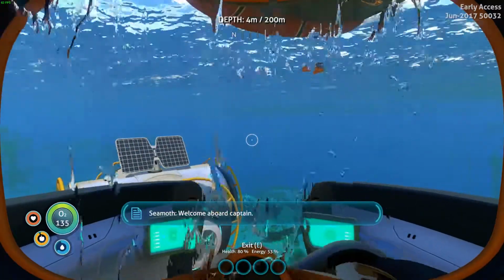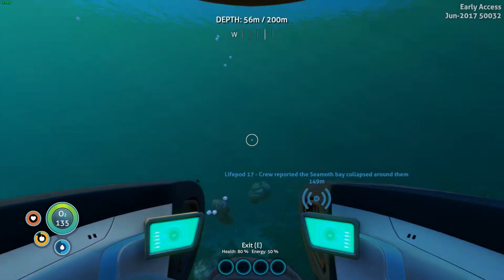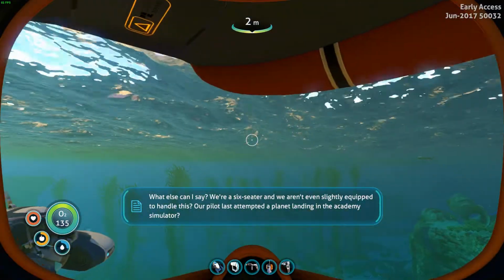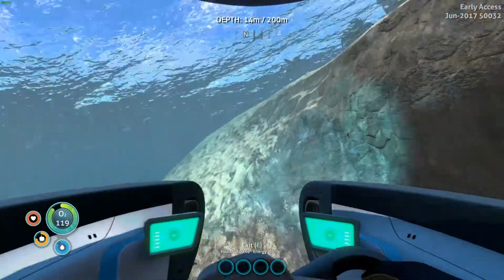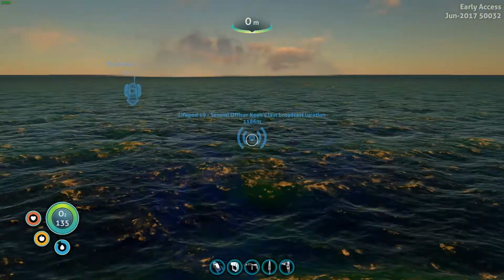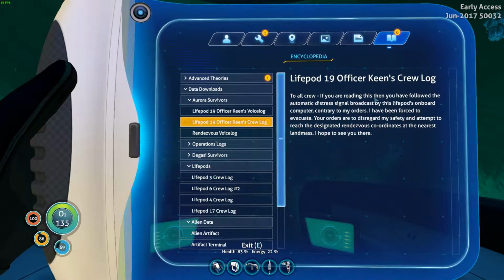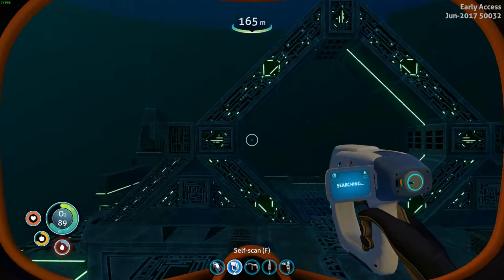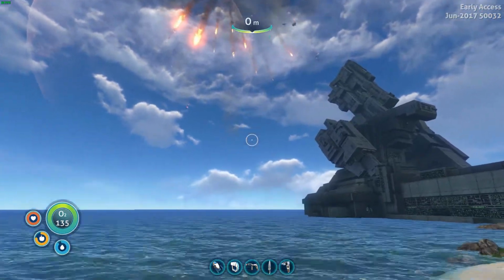Subnautica - Firing the Array Gun & LifePods 17 & 19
Welcome back to the channel, in this video we following the communication relay messages that eventually lead us to as spectacular show involving the Array Gun and a daring rescue ship, the Sunbeam, in between messages we get the coords to life pods 17 & 19 and explore a few more things in the area. Thanks for checking out the channel and enjoy!